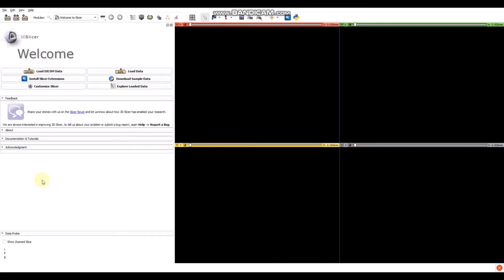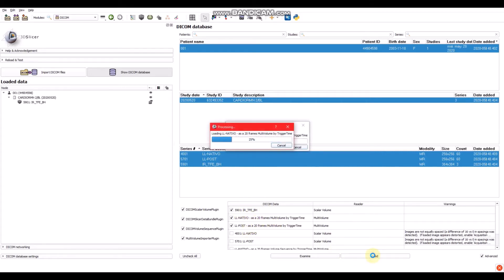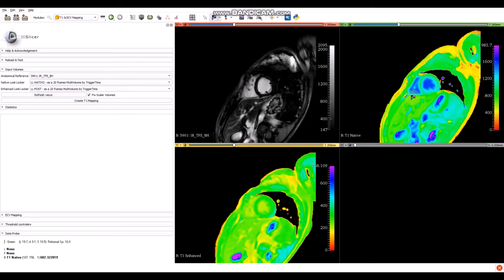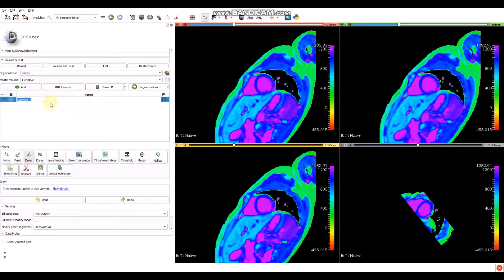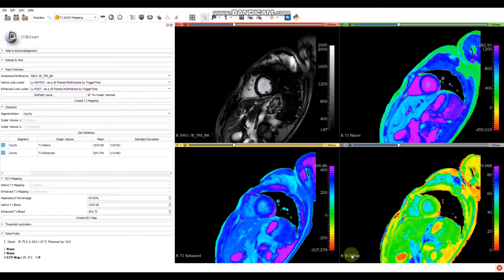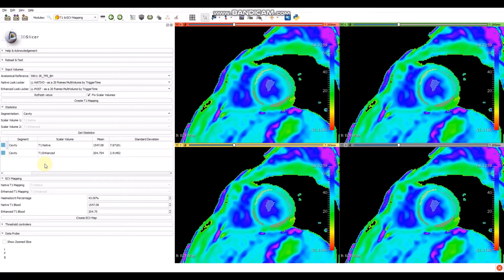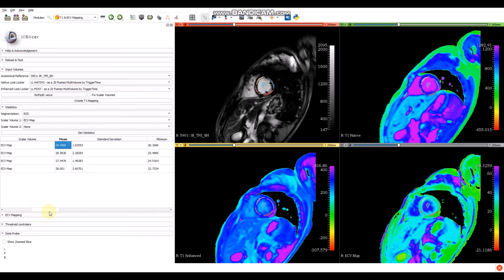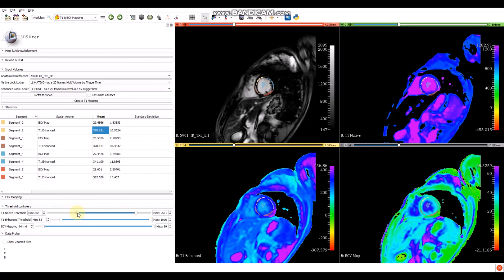3D Slicer - T1 & ECV Mapping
This is a Tutorial which shows how to use the module T1 & ECV Mapping in 3D Slicer. This module takes advantage of the physical properties of the Look Locker (LL) sequence to find the cardiac T1 Mapping. When the Native and late contrast-enhanced (Enhanced) T1 Mapping are created and the hematocrit value is known, the module allows the creation of the Extracellular Volume (ECV) map. If you have more questions visit the extension home